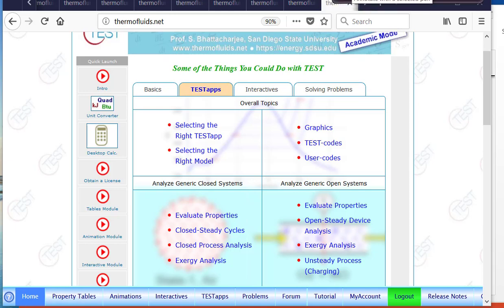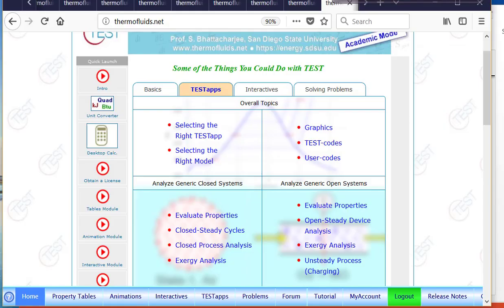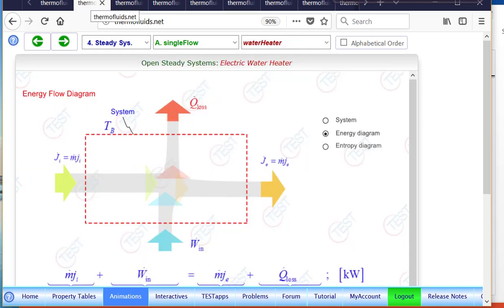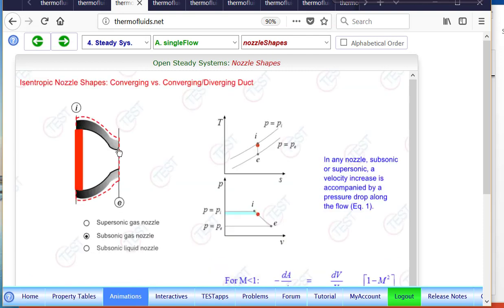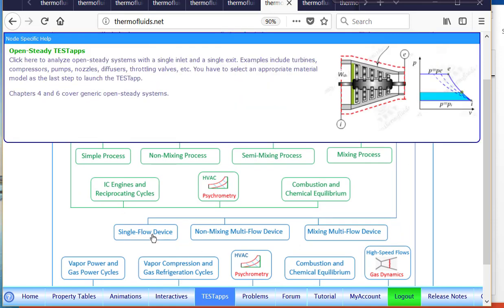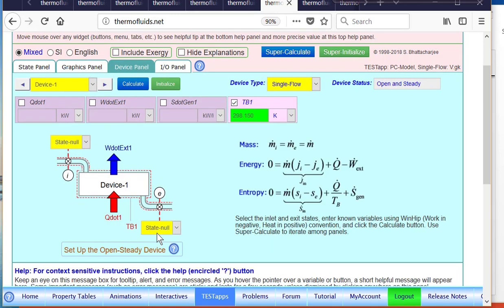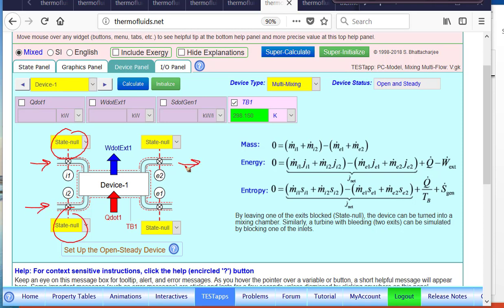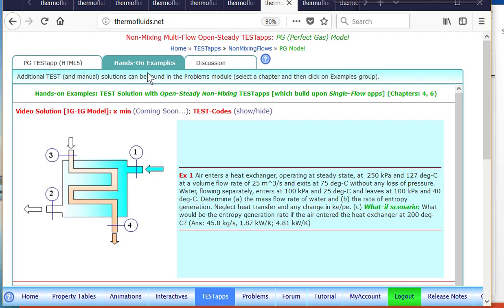Features-OpenGeneric-OpenSteadyDevices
Mass, energy, and entropy analysis of open-steady devices using TESTapps, online thermodynamic calculators